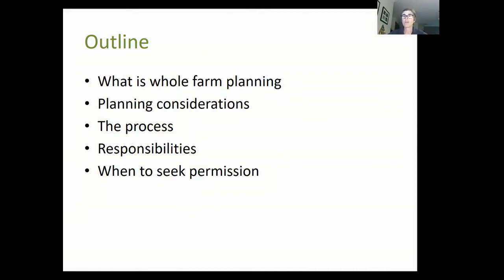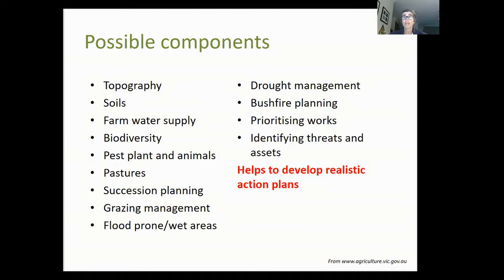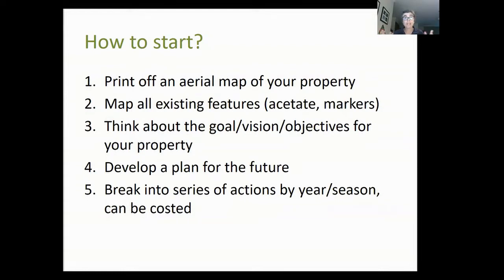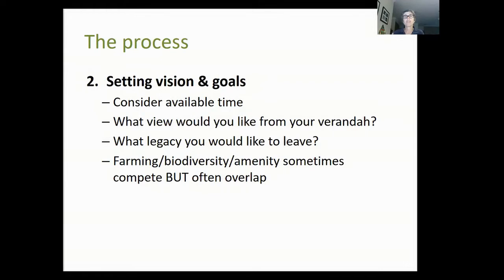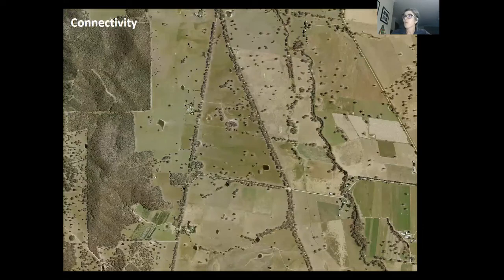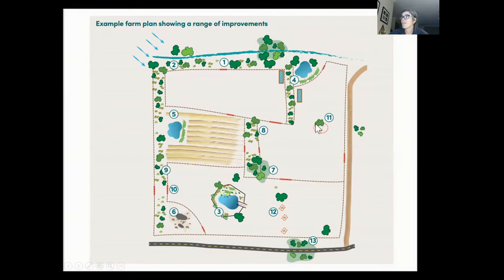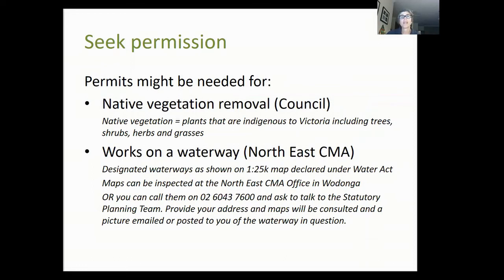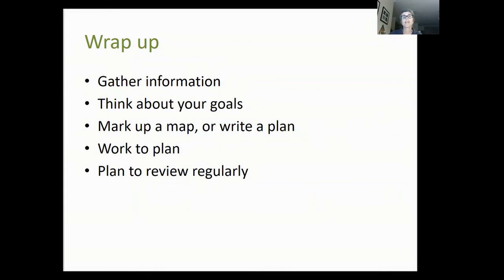Basics of whole farm planning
Sally Day from Small Green Steps take us through the basic concepts around developing your own whole farm plan and some practical starting points for those wishing to start enhancing or restoring natural assets on their properties.